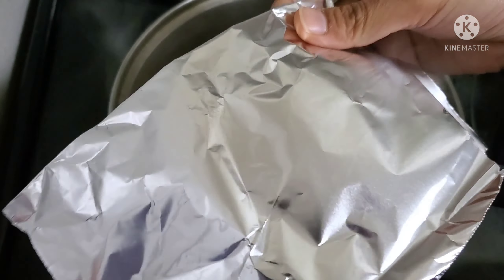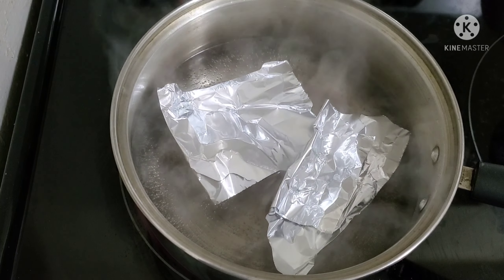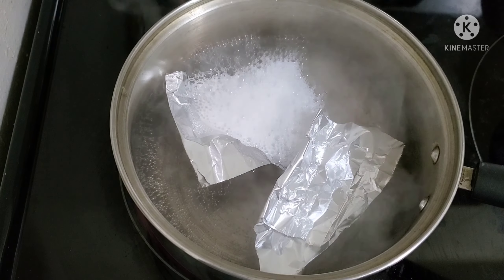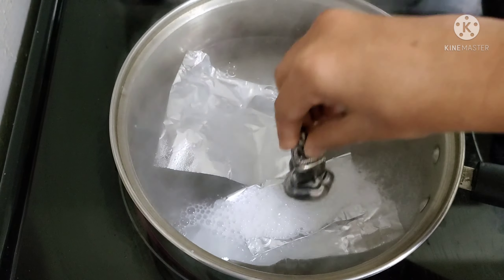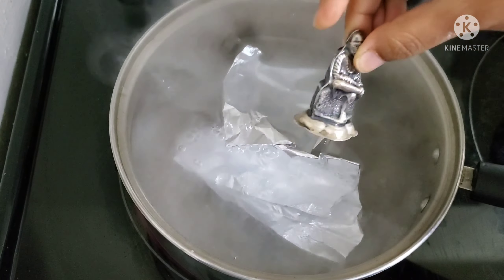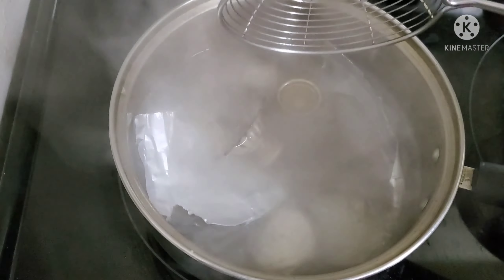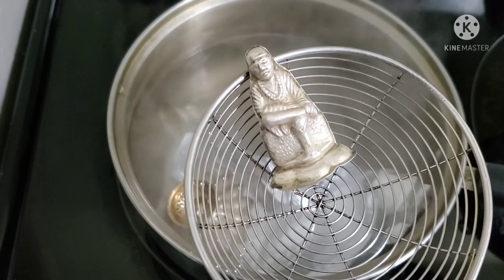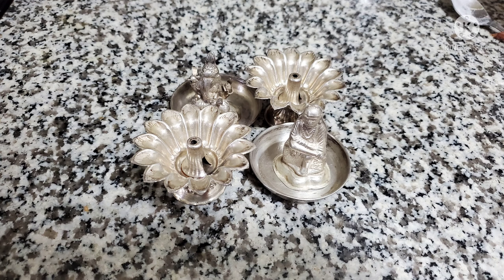How to clean silver items at home/ Clean silver items like new one in 5min